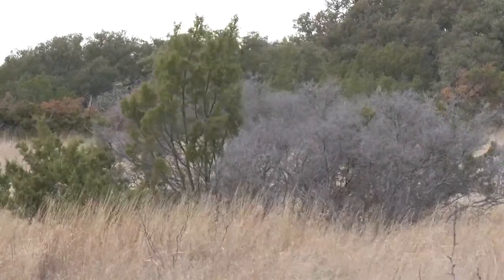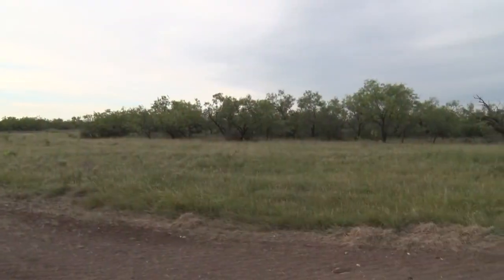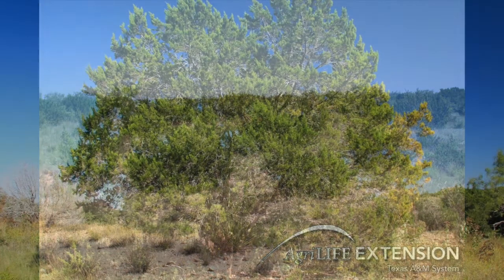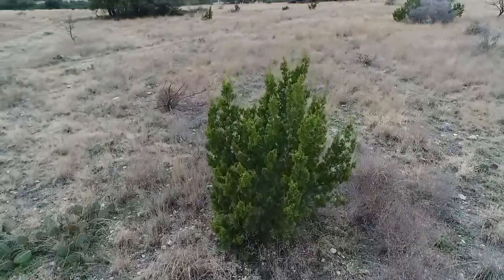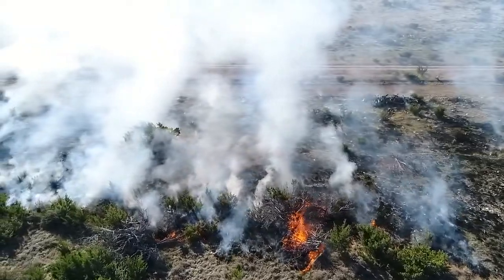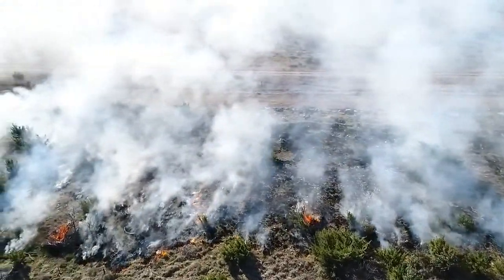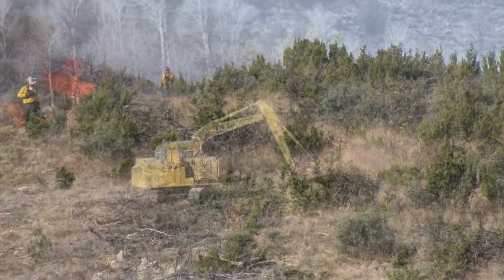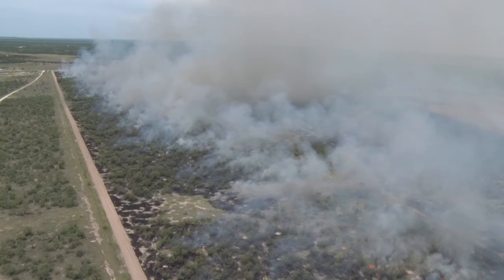Managing Juniper with Prescribed Fire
Implementing prescribed fire to manage juniper species can be a very useful and inexpensive tool for rangeland managers.  However, given the different growth forms of certain juniper species, management expectations and strategies must be implemented accordingly.  This short video will walk you through those management considerations.